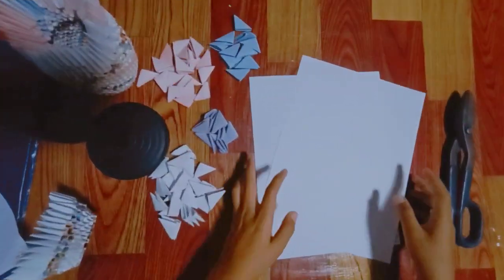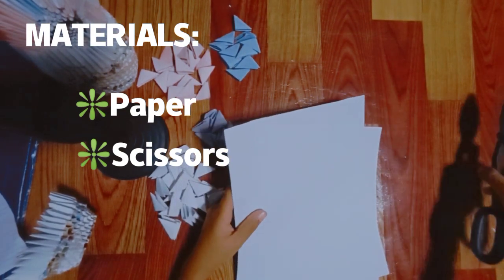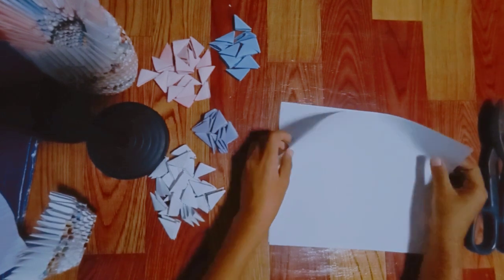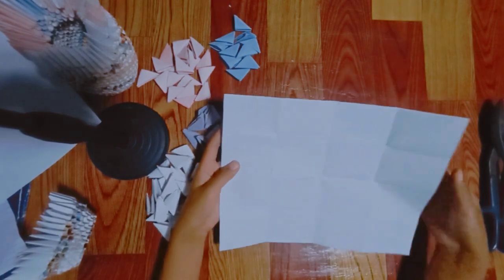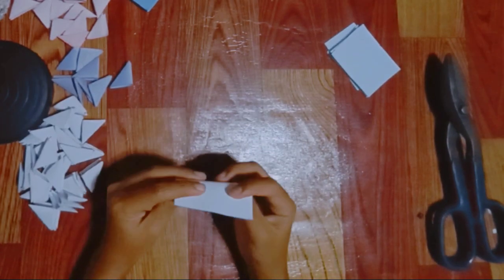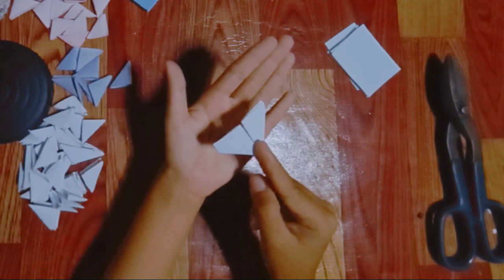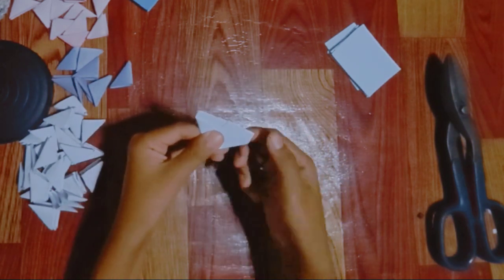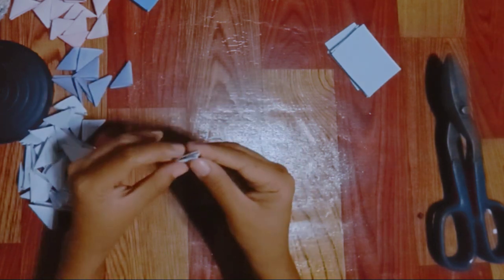How to make 3D Origami Pieces